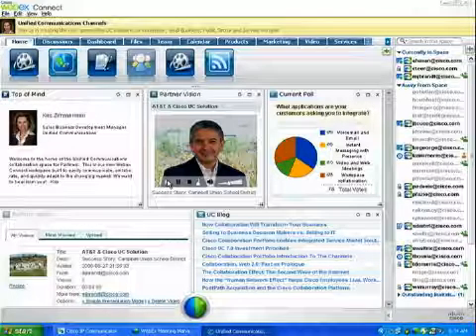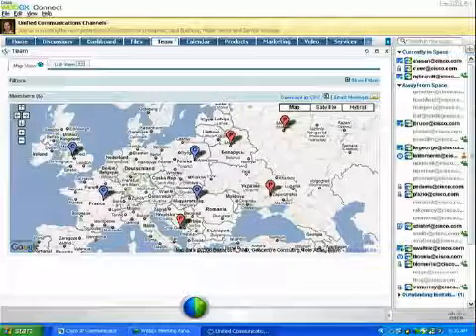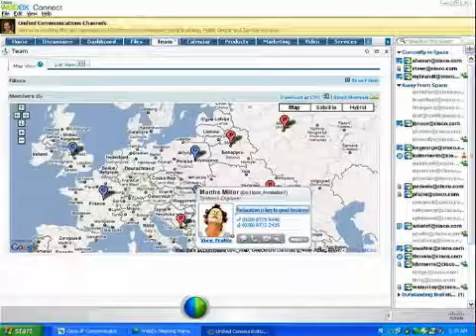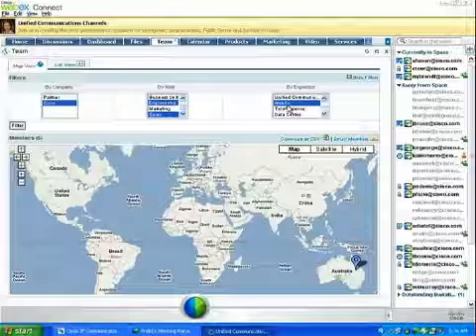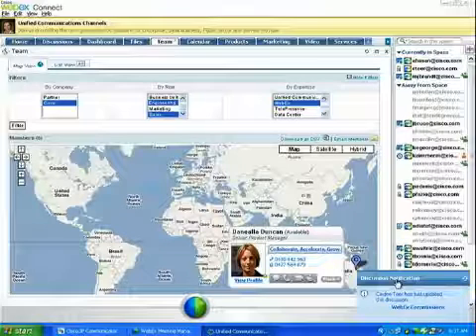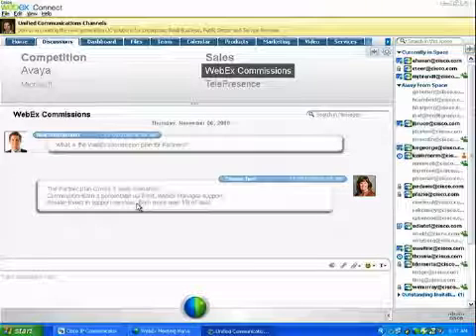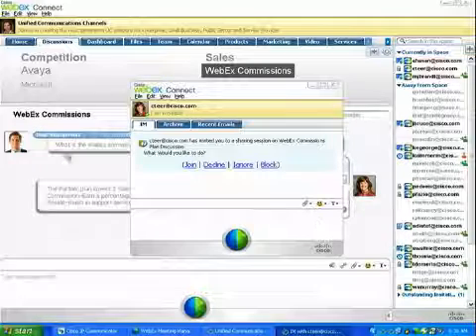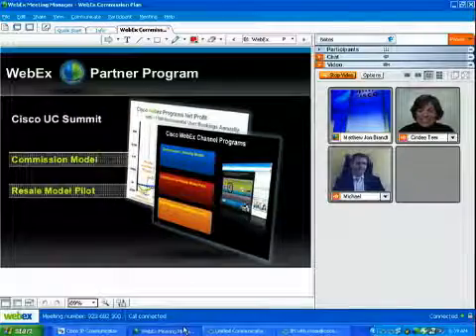Cisco Channel Exchange WebEx Demo pt 2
from Lisbon